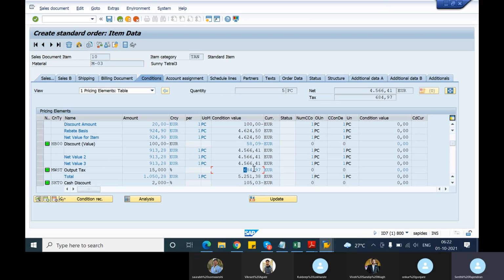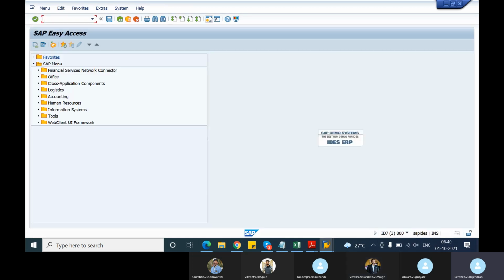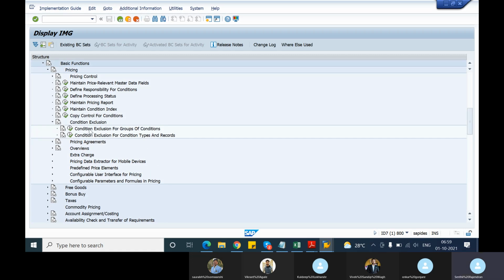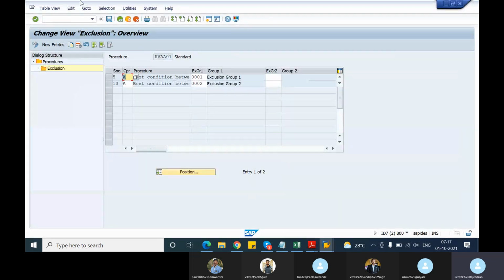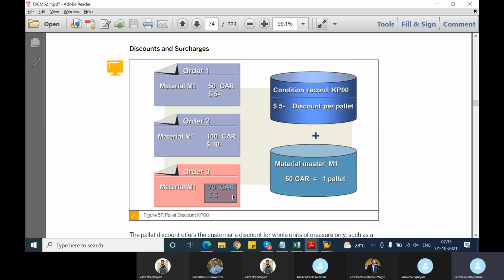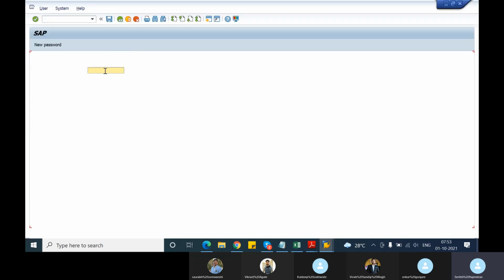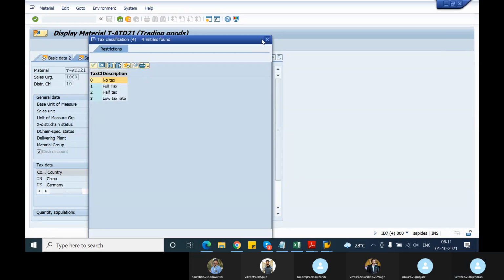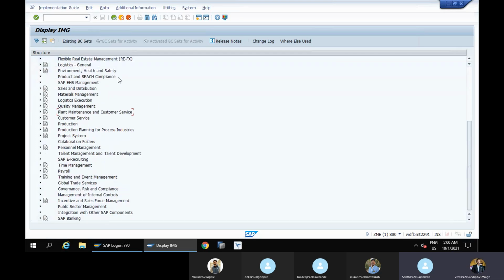SAP Complete Course from Beginning Part-15-B